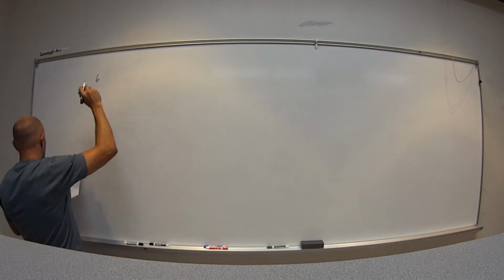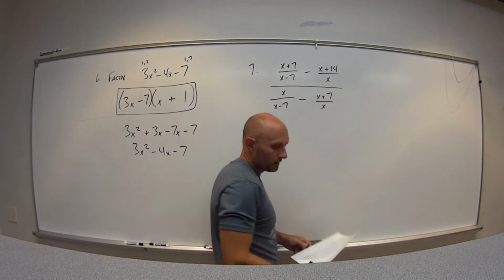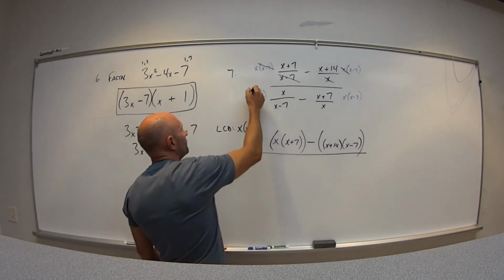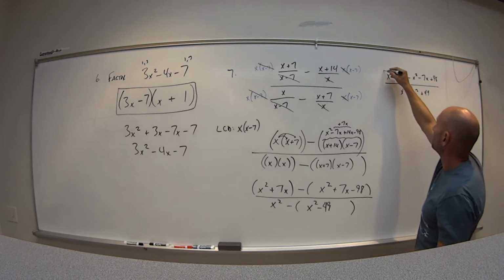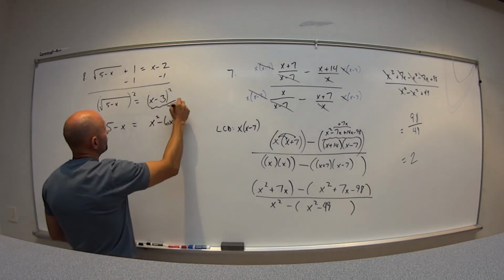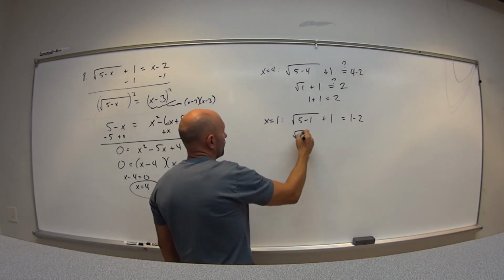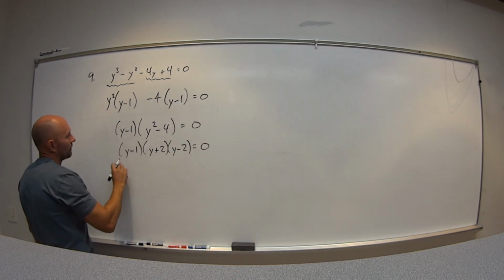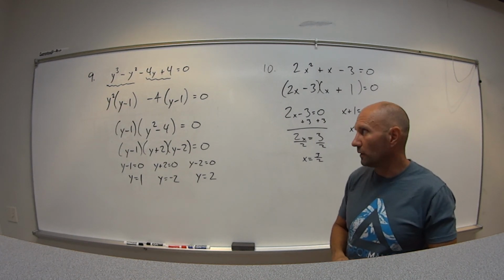Exam 1 Review, Video 2 of 4, Questions 6-10 Please see description for correction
For #10, factor should have been (2x+3)(x-1).  My apologies.